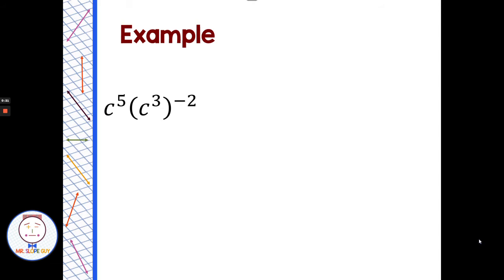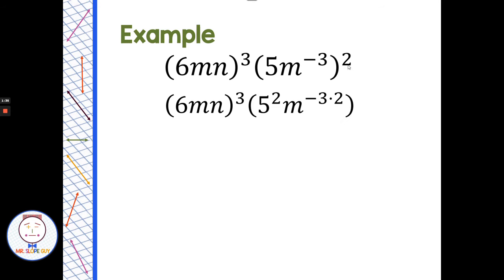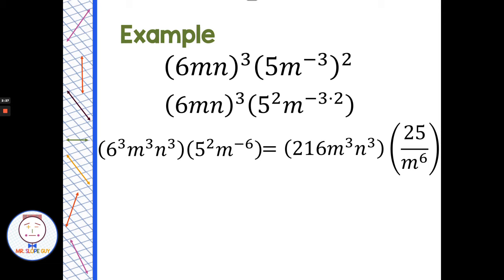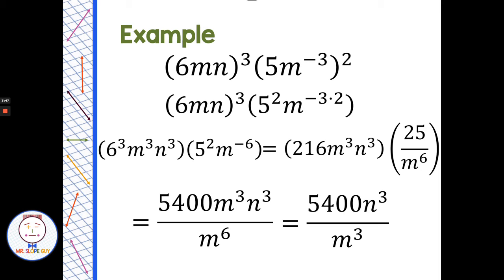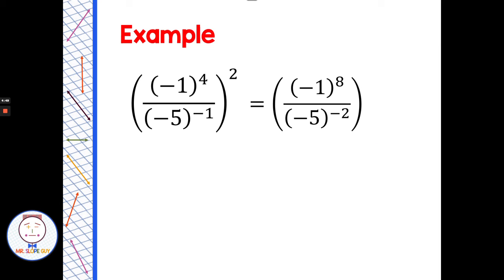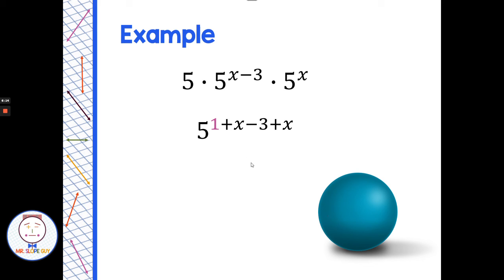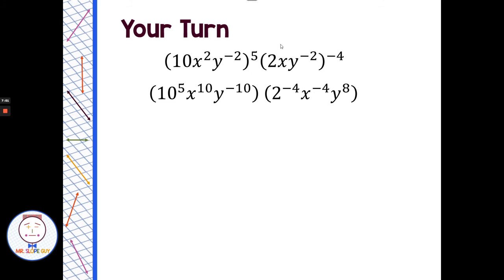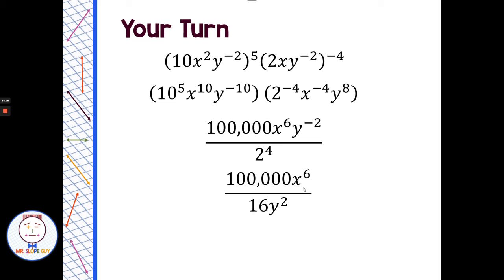Advanced Exponent Rules and Laws: Solving Challenging Problems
Are you ready to take your exponent skills to the next level? In this advanced math lesson, we’ll tackle challenging exponent rules and laws, including tricky negative exponents and complex algebraic expressions. Perfect for Algebra 1 & Algebra 2 students, this lesson will help you strengthen your understanding of properties of exponents and how to apply them correctly.

📚 What You’ll Learn in This Lesson:
✔️ Power Rule, Product Rule, and Quotient Rule – How to simplify expressions with exponents.
✔️ Negative Exponents – Learn how to rewrite and simplify negative exponents step by step.
✔️ Zero Exponents – Understand why any number raised to the power of zero equals one.
✔️ Challenging Examples – Put your knowledge to the test with advanced exponent problems.

✅ Algebra students looking to solidify their exponent skills.
✅ Teachers searching for engaging exponent practice problems for their students.
✅ Test prep learners needing to master exponent laws for upcoming exams.

Click play and challenge yourself with advanced exponent problems today! 🚀

Math Standards

Aligned with common core standards 8.EE.A.1, HSN-RN.A.2 Know and apply the properties of integer exponents to generate equivalent numerical expressions. Florida's B.E.S.T. Standards MA.8.NSO.1.3 Extend previous understanding of the Laws of Exponents to include integer exponents. Apply the Laws of Exponents to evaluate numerical expressions and generate equivalent numerical expressions, limited to integer exponents and rational number bases, with procedural fluency. MA.912.NSO.1.1 Extend previous understanding of the Laws of Exponents to include rational exponents. Apply the Laws of Exponents to evaluate numerical expressions and generate equivalent numerical expressions involving rational exponents.